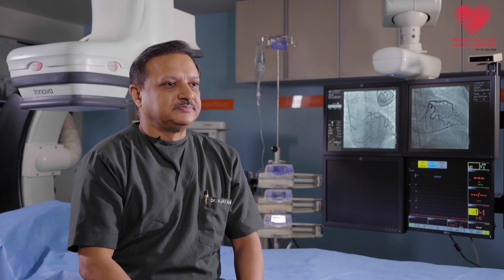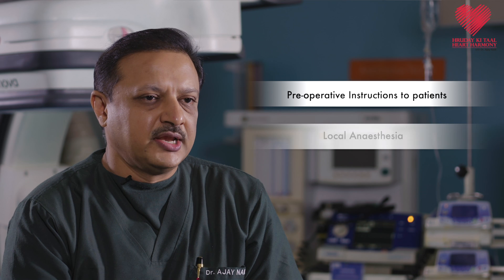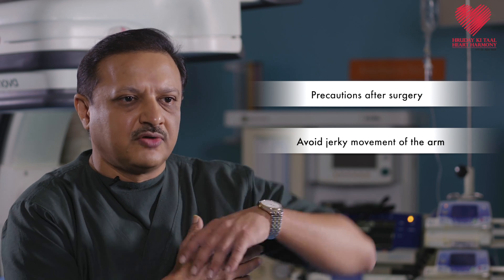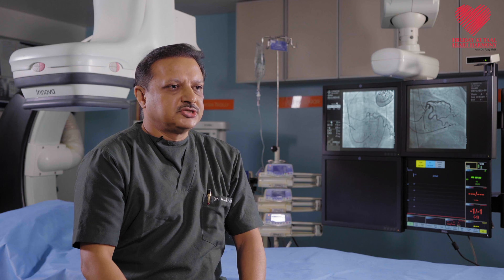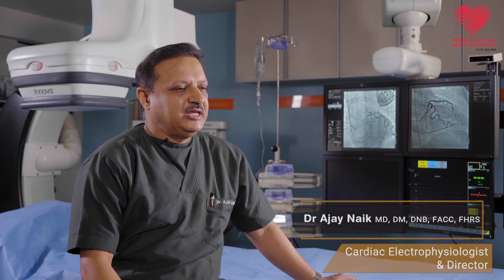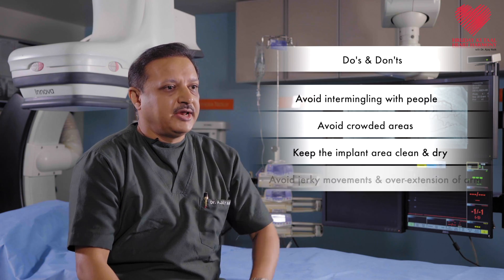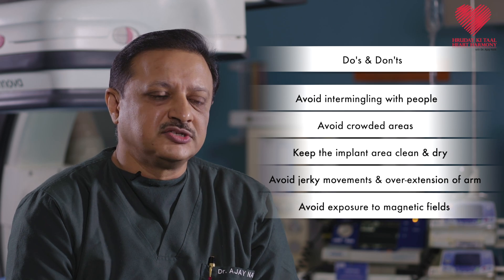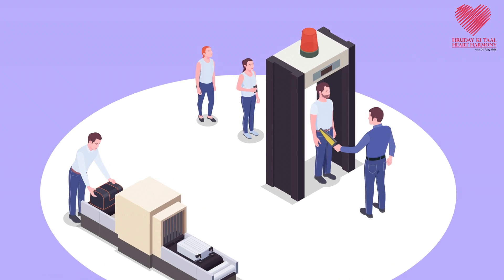What is Pacemaker? Procedure & After Care | By Dr. Ajay Naik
A permanent pacemaker (PPM) is a small device that is inserted under the skin of the chest to help the heart beat in a regular rhythm.
In this Video Dr. Ajay Naik, Interventional Cardiologist & Cardiac Electrophysiologist explains in detail on the Process of Pacemaker implantation, Pre & Post Surgery Care.